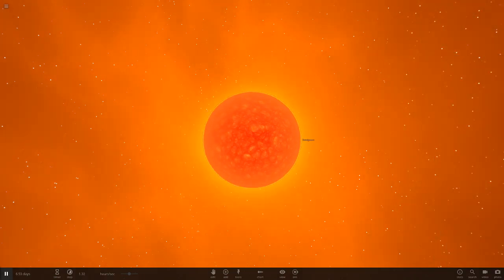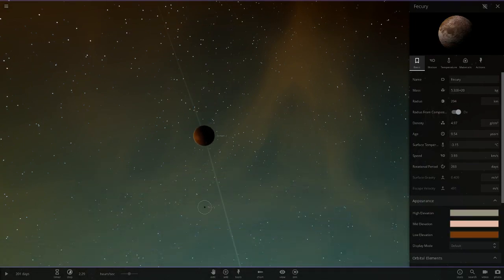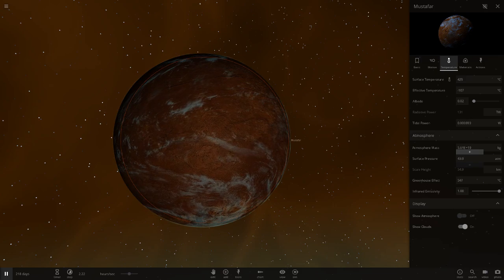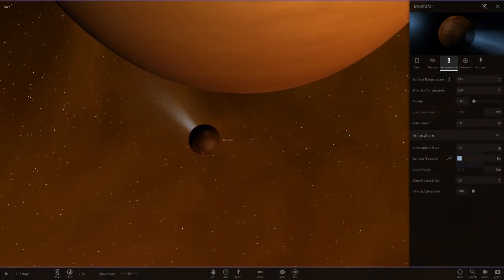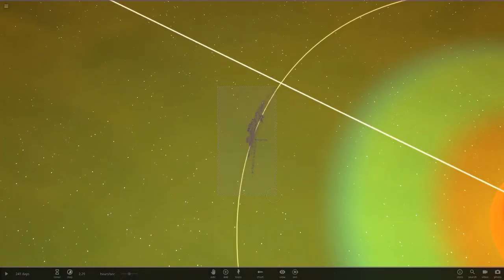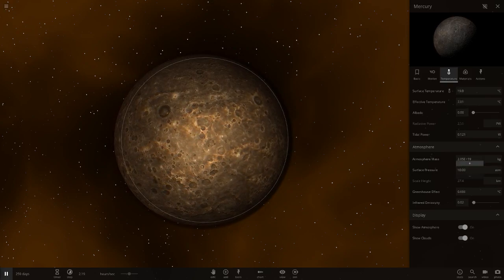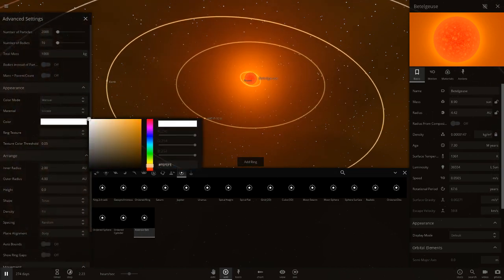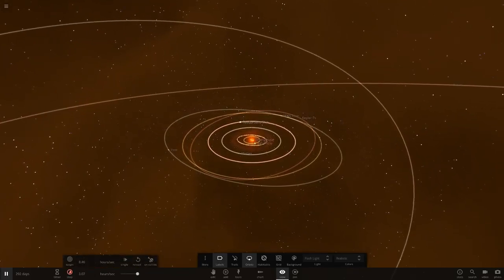Making A Solar System Out Of Brown Objects, Universe Sandbox ²